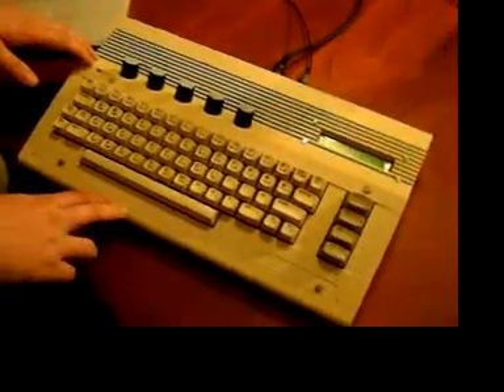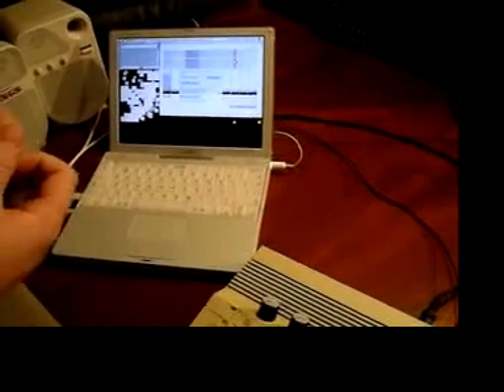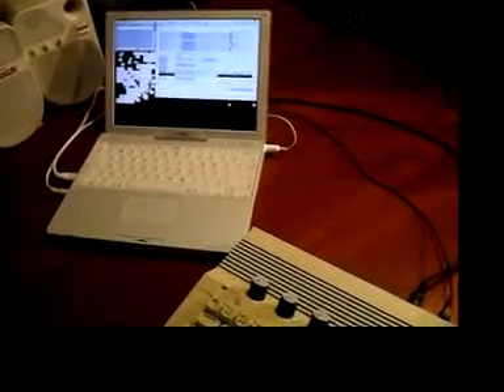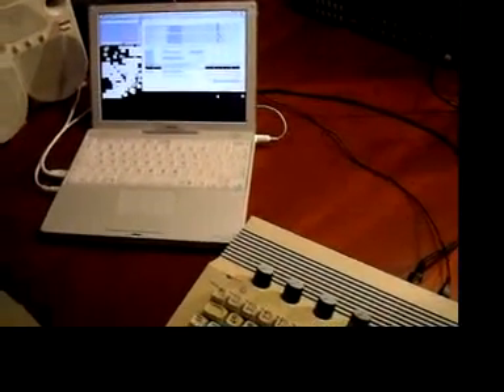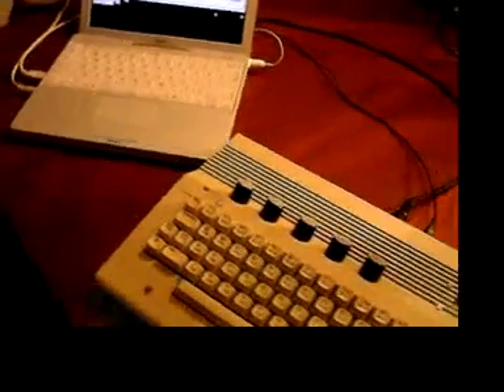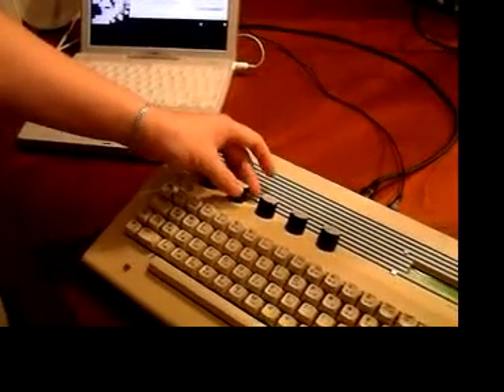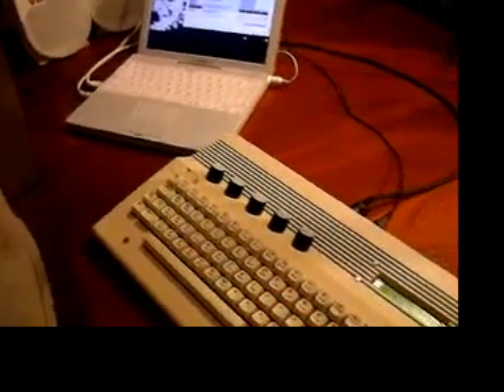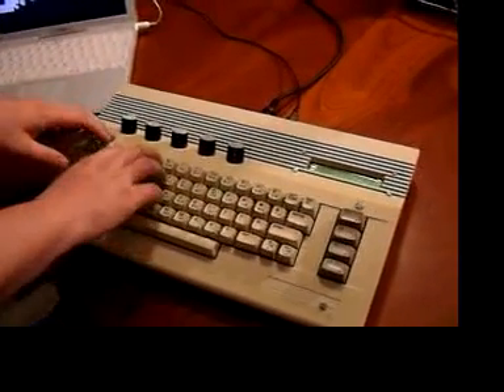C64_MLR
a midibox commodore 64 controller controlling the MLR MAX/MSP patch made by monome.